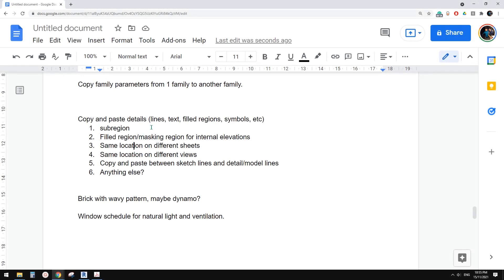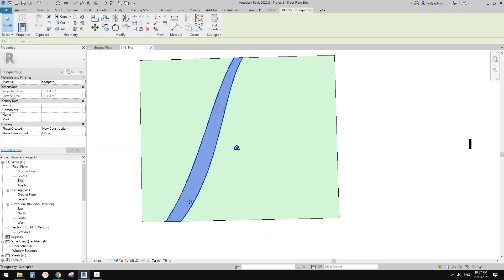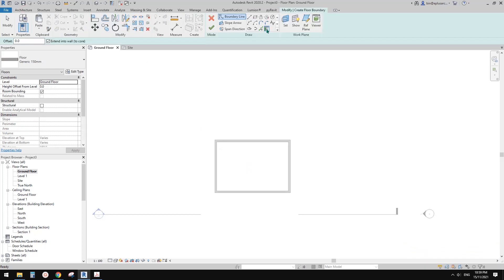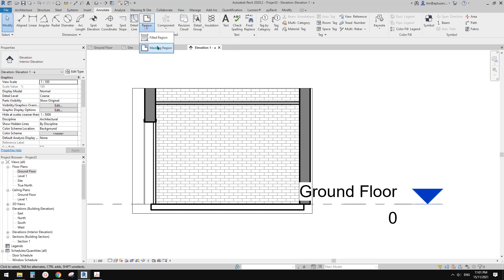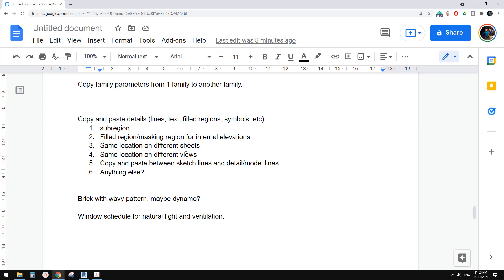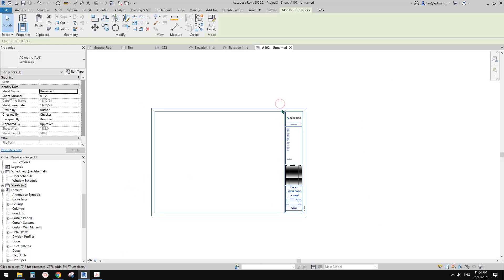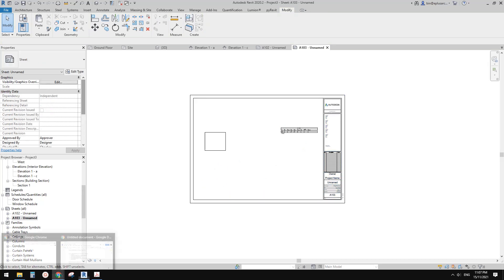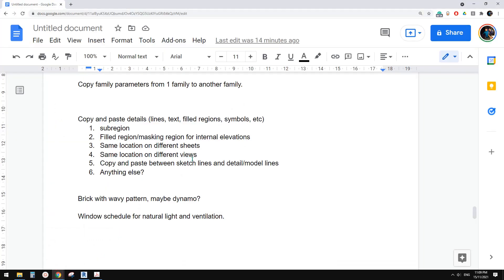Revit Exercise (Day 602) - Some tips of Copy & Paste Detail Items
Hope you find them useful. Please let me know if you have tips to share.